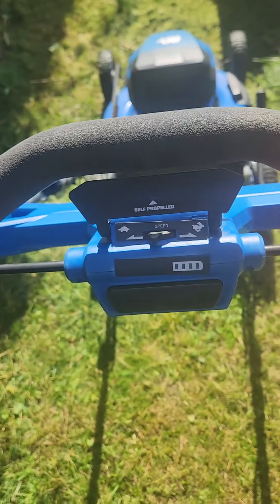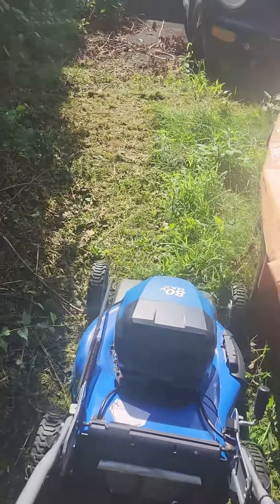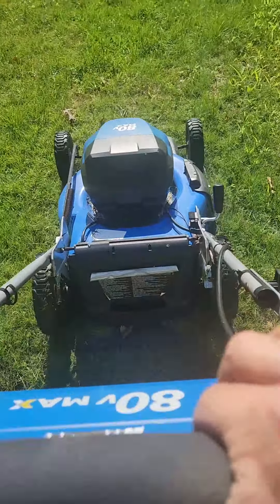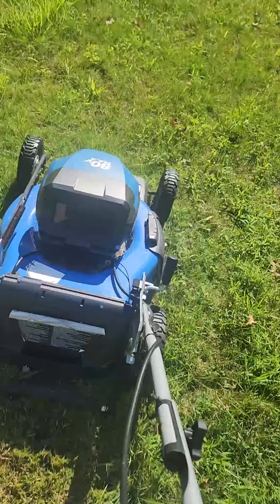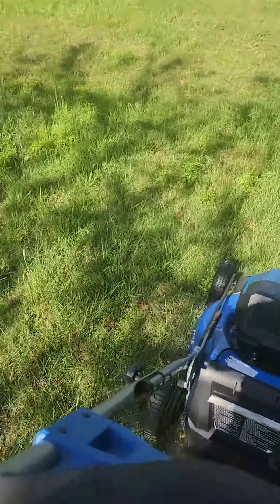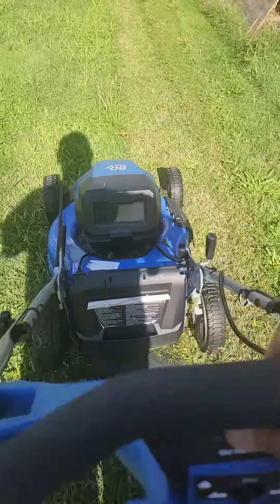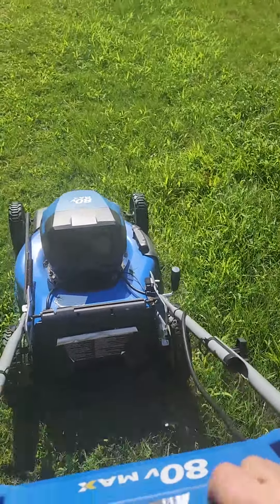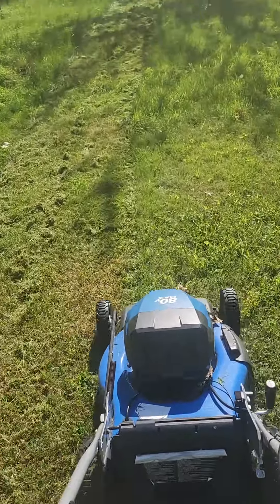Battery powered electric mower you say? Do they work REALLY?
Well, i keep having people ask me about my electric battery powered mower and I have had it for about 4 years now.  I cant recommend it enough!  Heres a quick video on how easy it is to start, and how it powers thru some really tall grass. Mine is also a mulching, self propelled model. The only thing i recommend is a spare battery.  My yard is 50x200 and it just comes short of doing that on one charge. I did buy the blower, hedge trimmer and chainsaw all of which work great too.  I got a spare battery with the blower so instant spare!  I will link this in the description, i dont get anything for recommending it, but i just love this model!  Look for these on facebook marketplace too, i can find them there from time to time cheap!